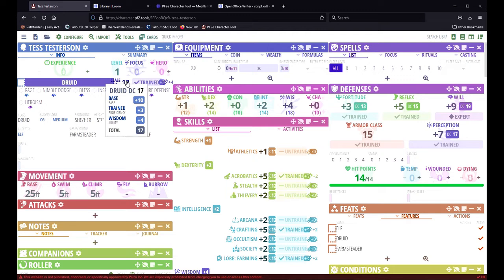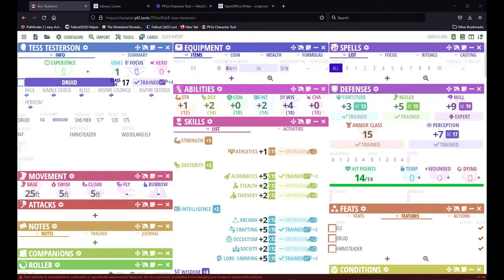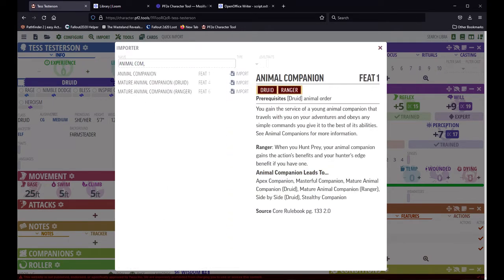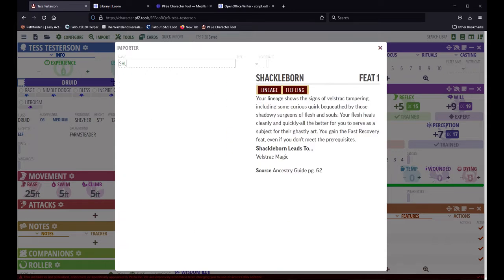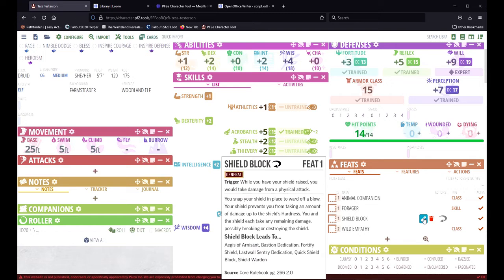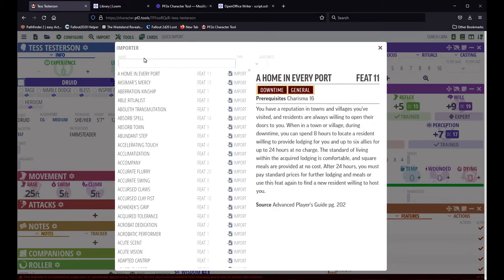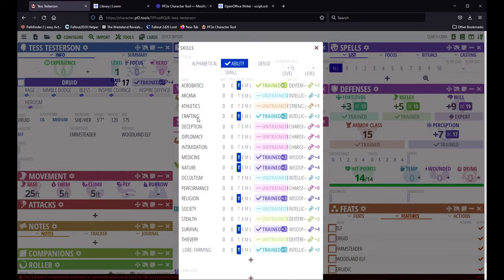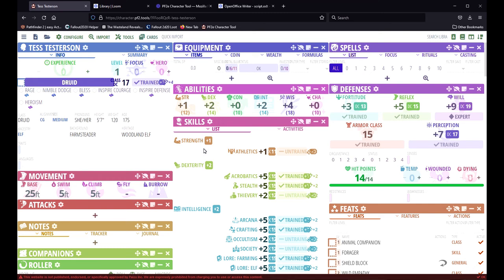How to Play Pathfinder via Discord (part 3, cleaner audio)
Part three of a short series on how to use the character tool and Wayfinder bot to play Pathfinder Second Edition over Discord. Reuploaded with corrected audio.

Covers: more feat importing / adjustments made based on feat choices